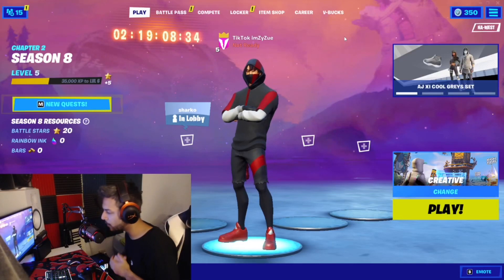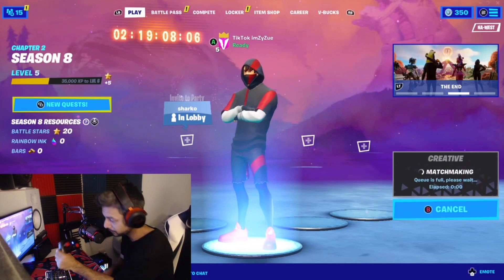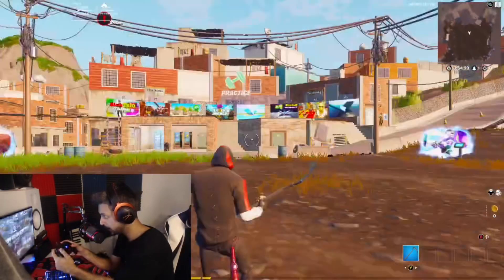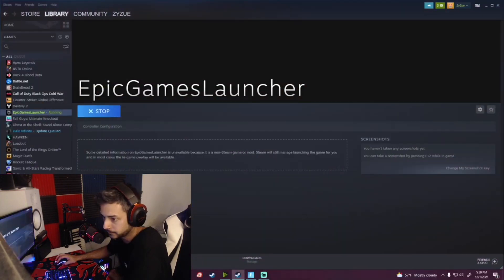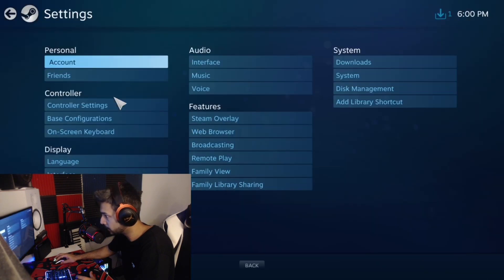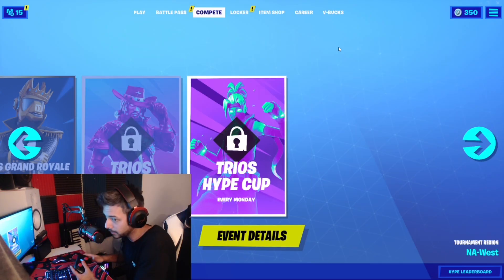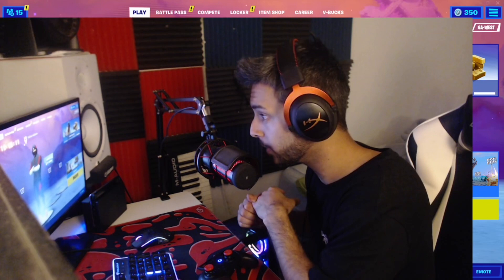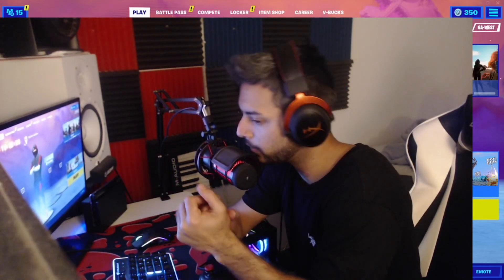*2022 UPDATE* How To Connect A NINTENDO SWITCH CONTROLLER To PC For Fortnite!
So many comments and questions about it not working anymore and the "keyboard joystick" acting like a mouse...hopefully this one helps this time! Works for me :)

*EASIER CONTROLLER FOR PC HERE*

📱Social Medias

*Tags Ignore*

fortnite nintendo switch lite,
best nintendo switch player,
best nintendo switch fortnite player,
best nintendo switch settings,
best nintendo switch fortnite settings,
best nintendo switch fortnite settings for chapter 2,
how to record on nintendo switch whitout a capture card,
how to stream on nintendo switch whitout a capture card,